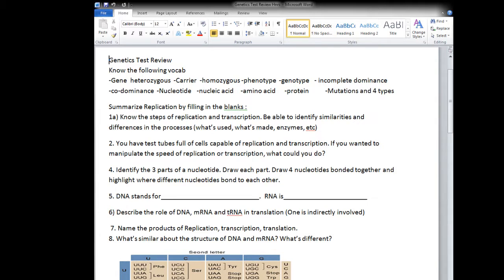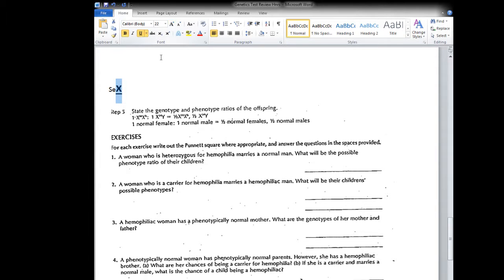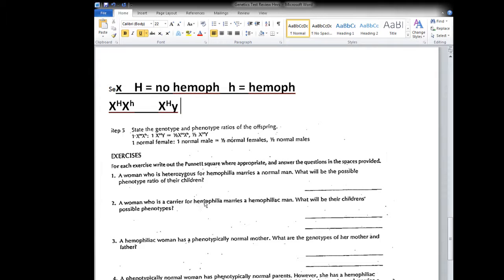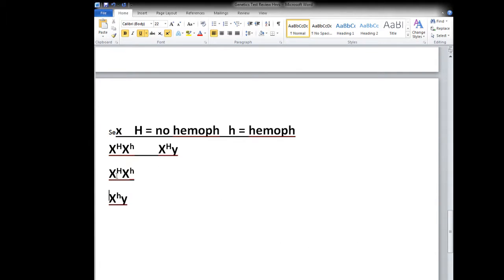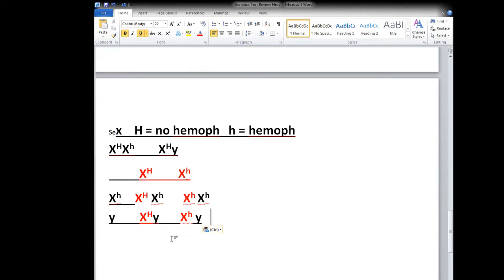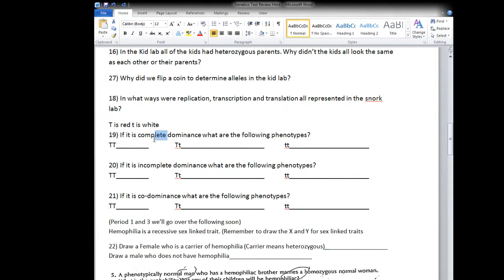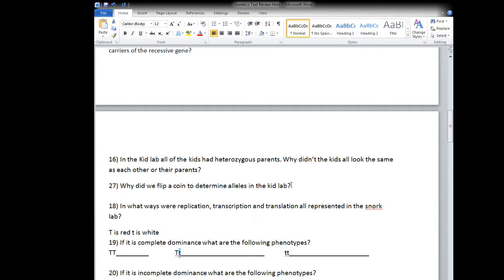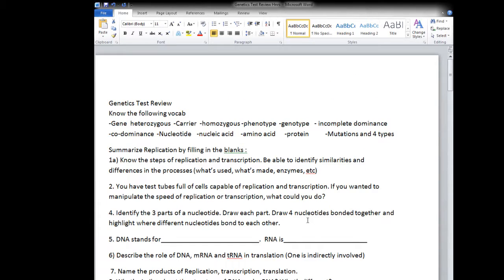Genetics Test Review